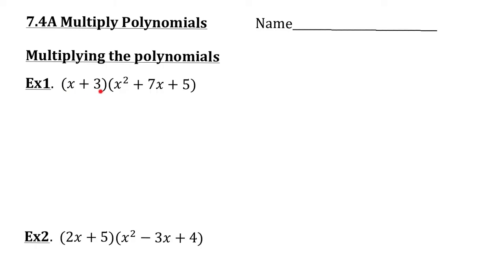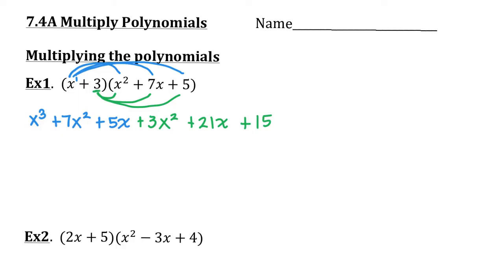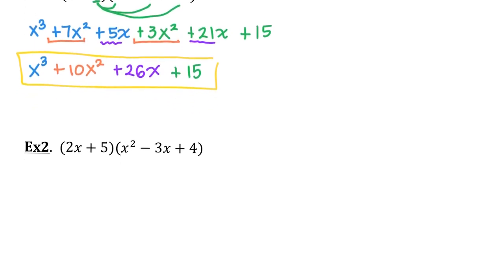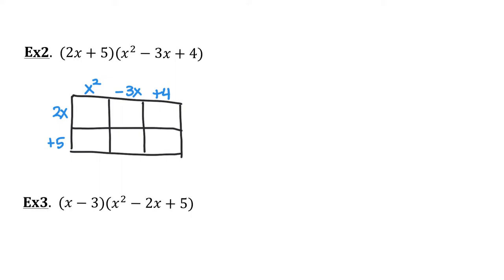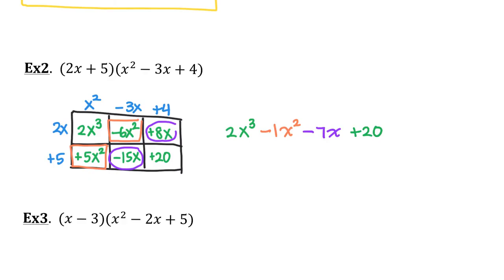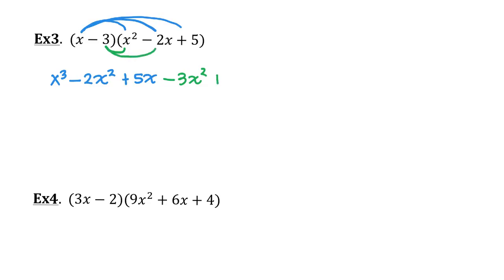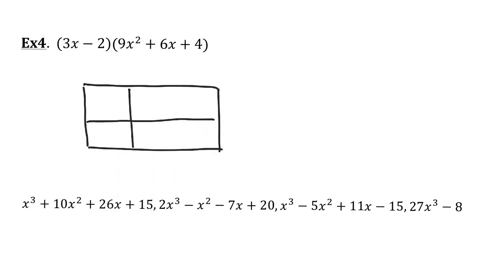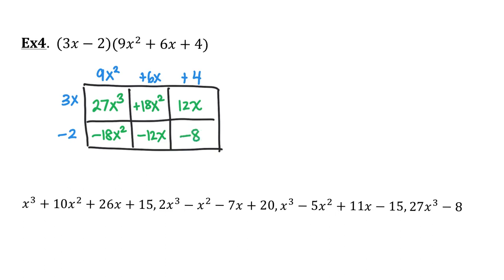7.4 Day 2 Multiply Polynomials